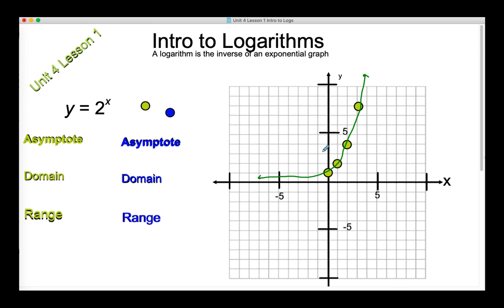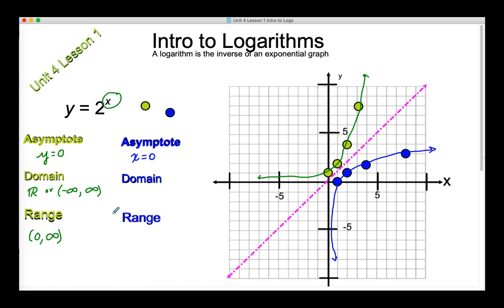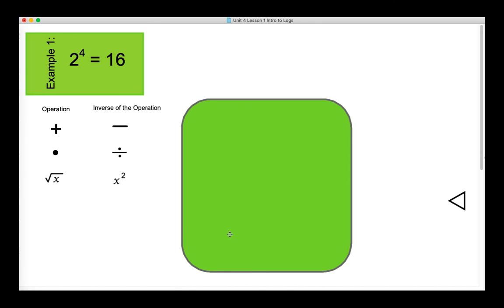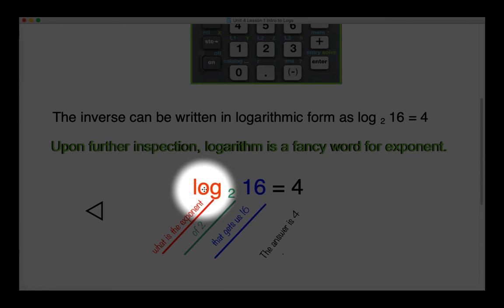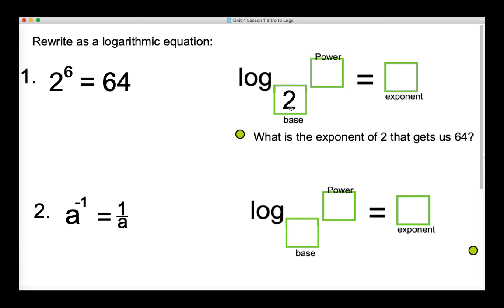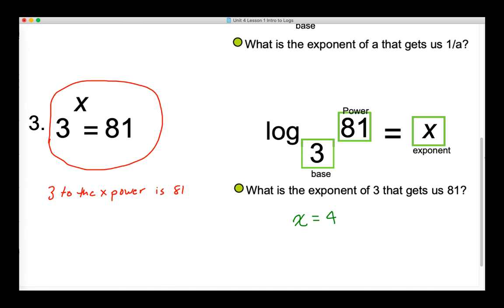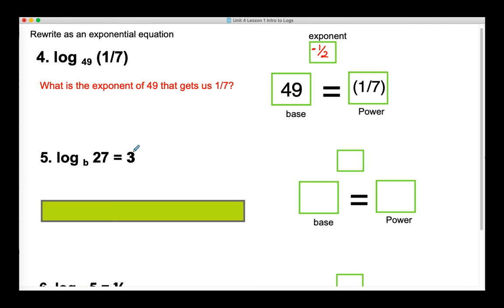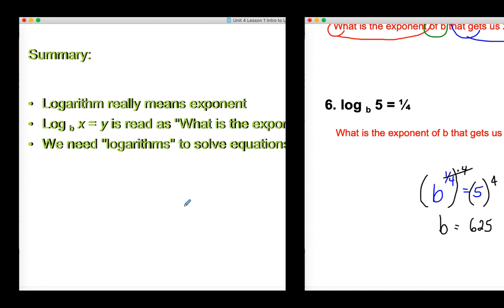Unit 4 Lesson 1 Intro to Logs